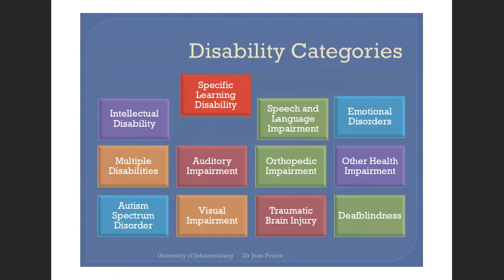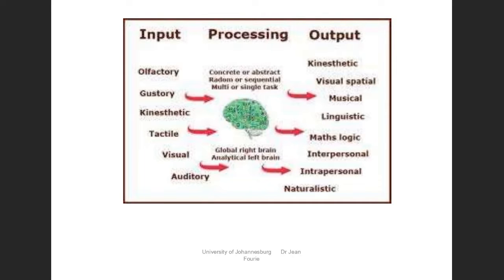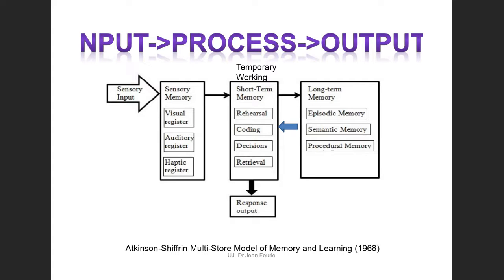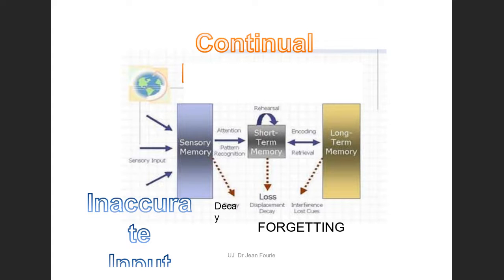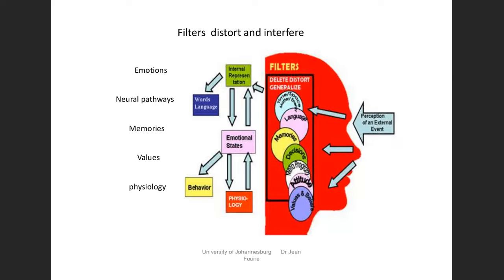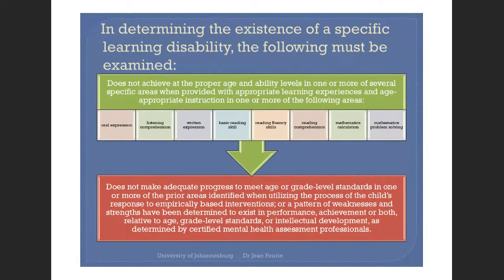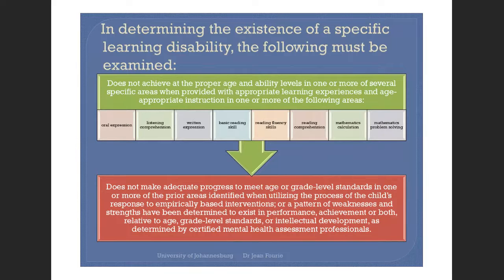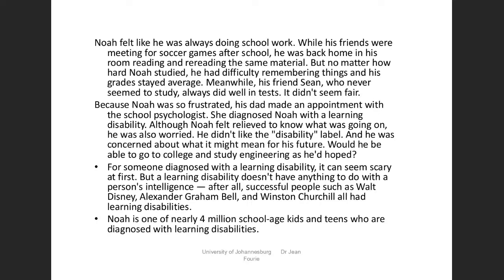Specific Learning Disabilities - characteristics - part 1 of 3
Learning problems cover a wide variety of difficulties associated with reading, writing, spelling, mathematics, and visual and auditory processing. This lecture gives an overview of the characteristics of learning problems and the underlying neurological difficulties. This video will be useful for remedial teachers and school psychologists.